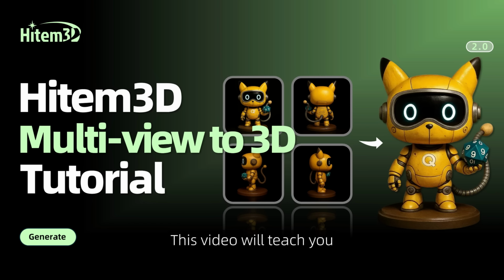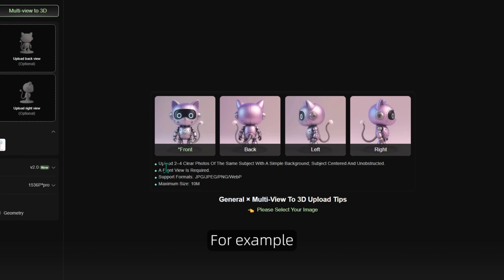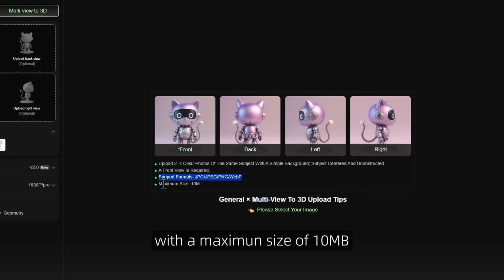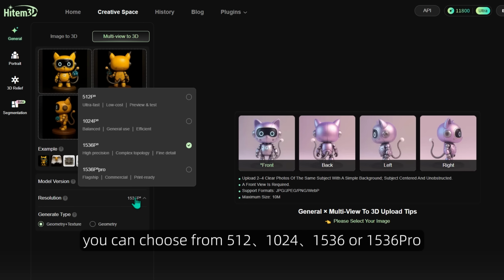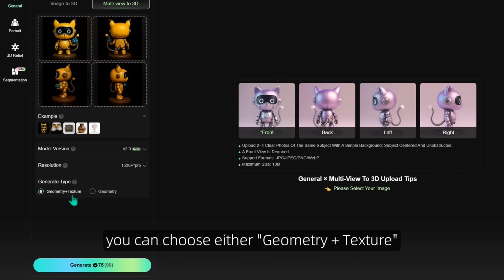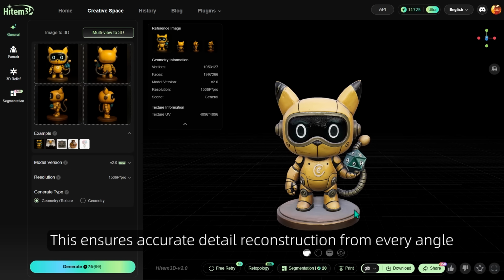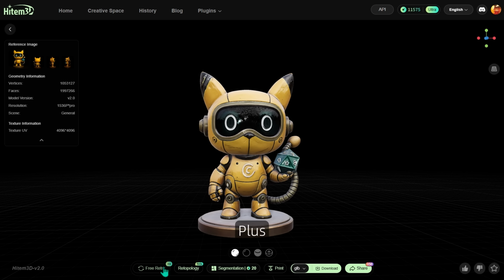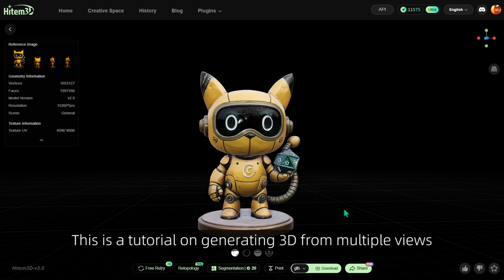Hi3D Multi-view to 3D Tutorial !